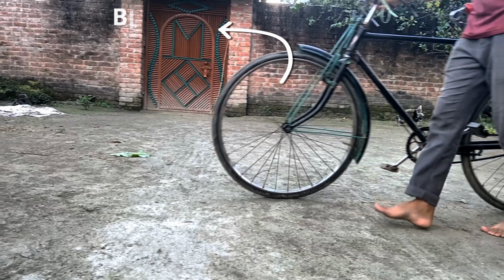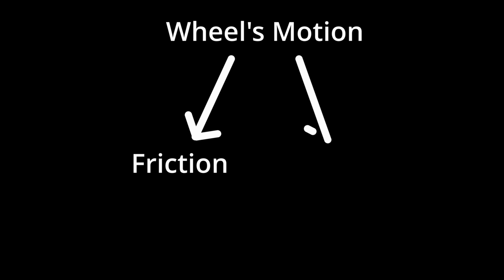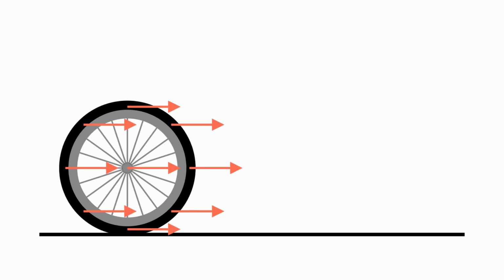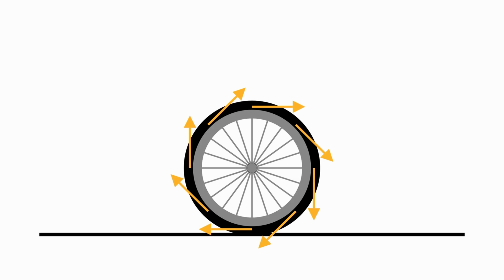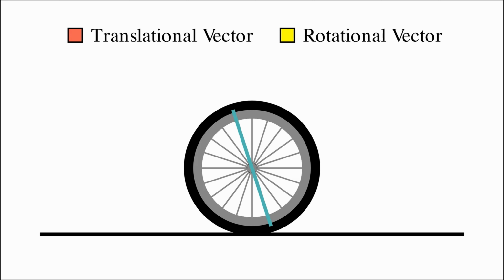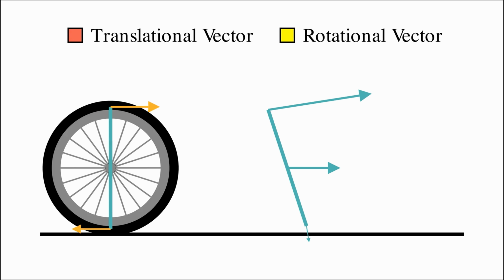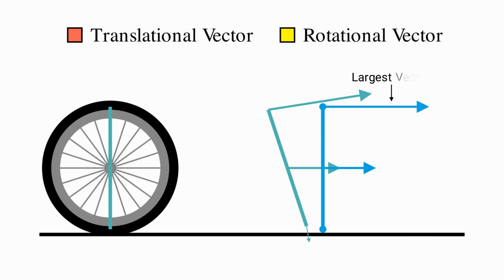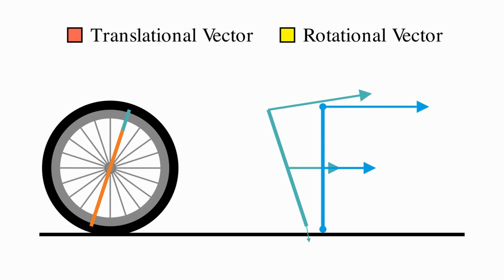This Wheel’s Motion Looks Wrong (But Isn’t!)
In this video, I have tried to explain the seemingly counterintuitive motion of a rolling wheel. This video illustrates the reason behind it.